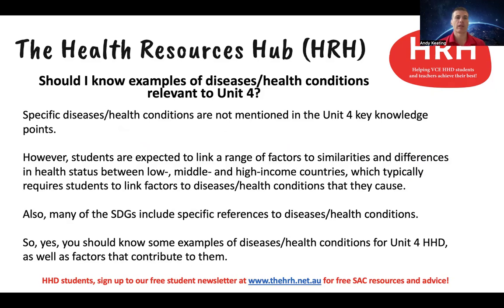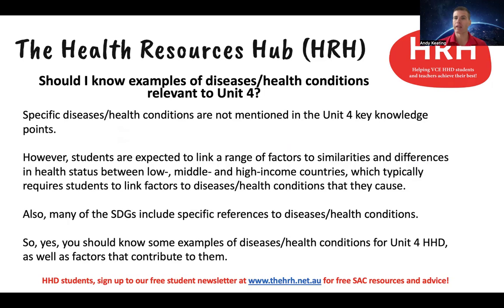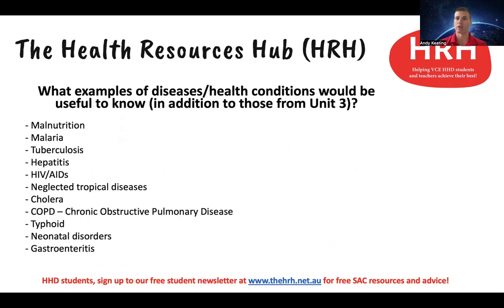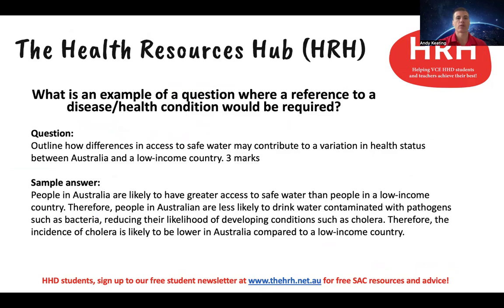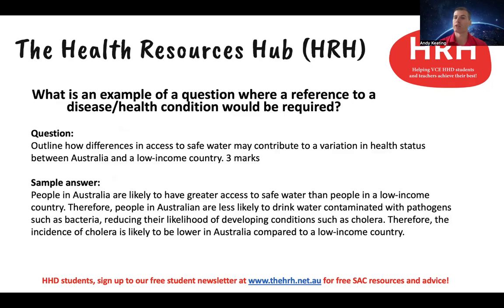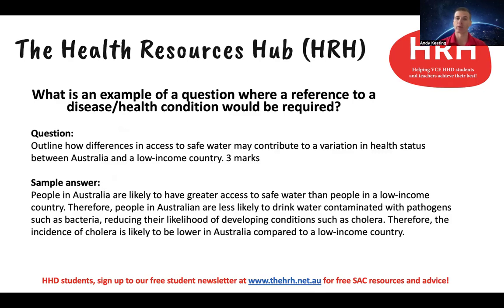What diseases are useful to know for Unit 4 as part of my exam preparation?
This video aims to support VCE HHD students to understand what diseases are useful to know for Unit 4 exam preparation?